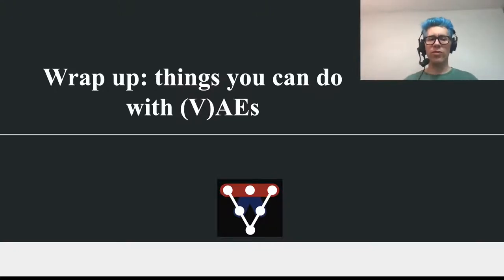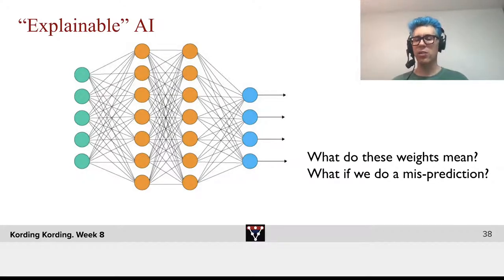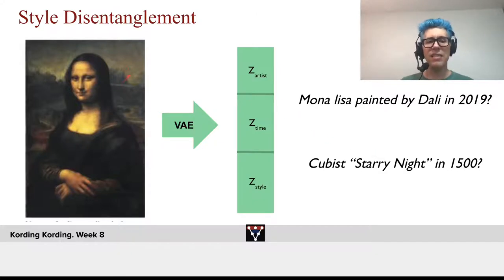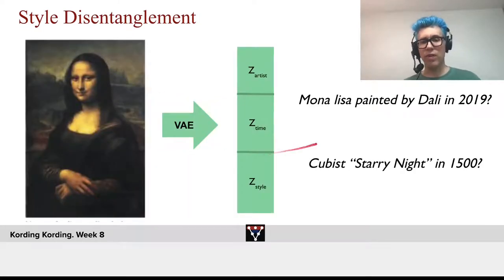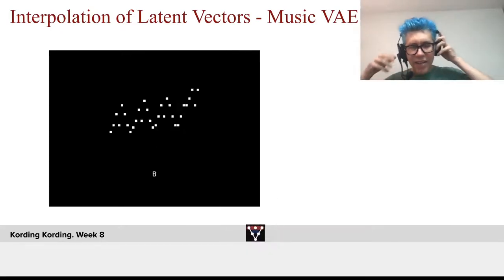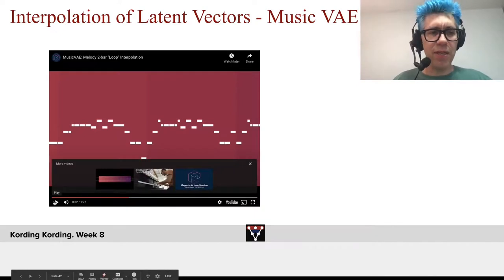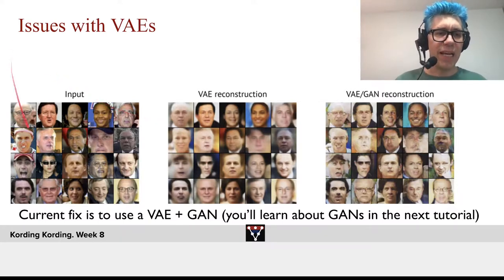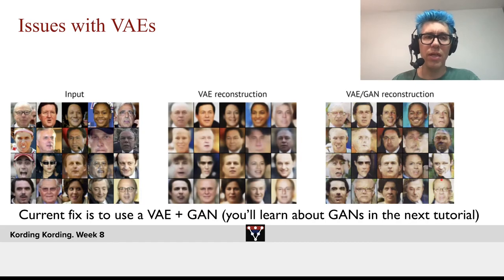Applications of VAEs